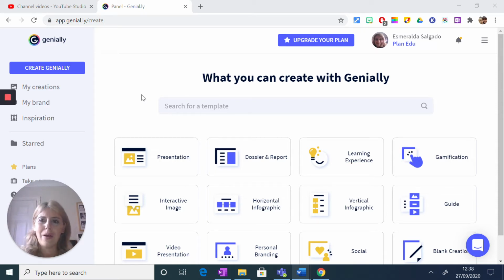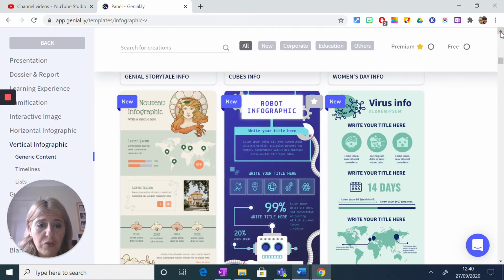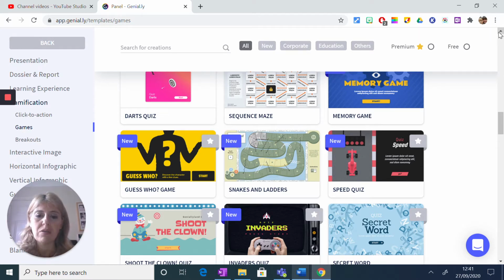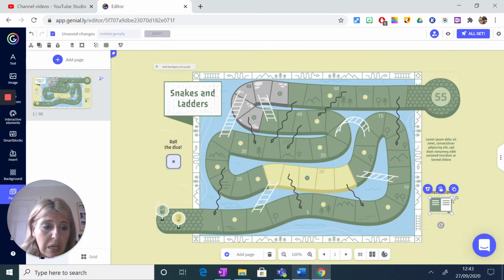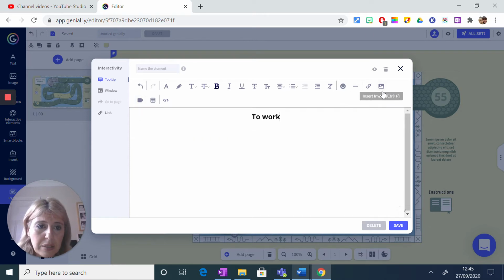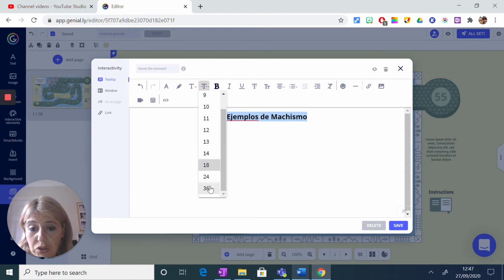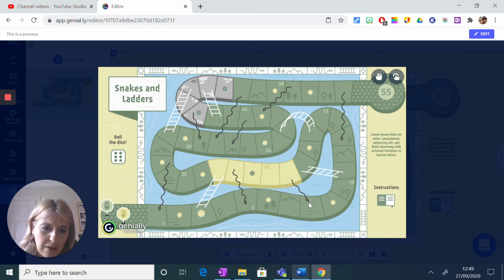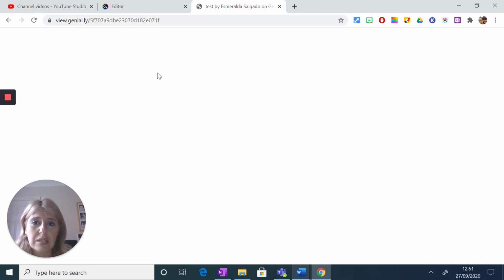How to use Genially